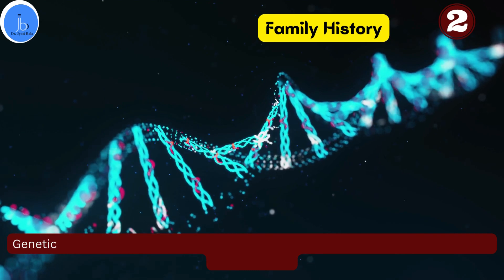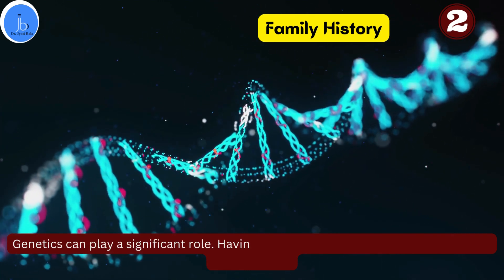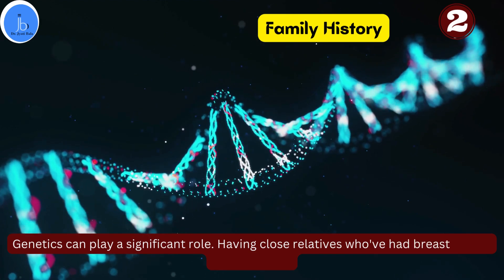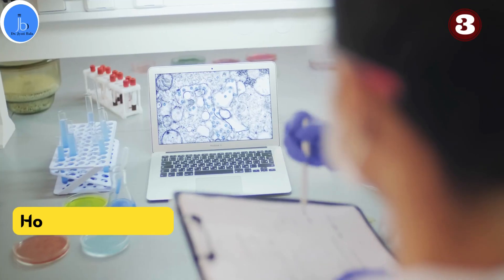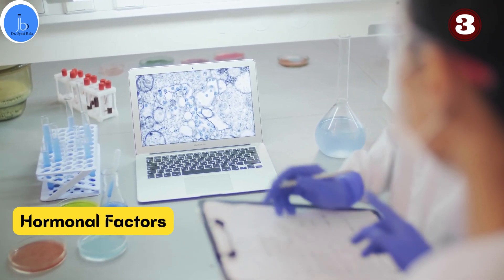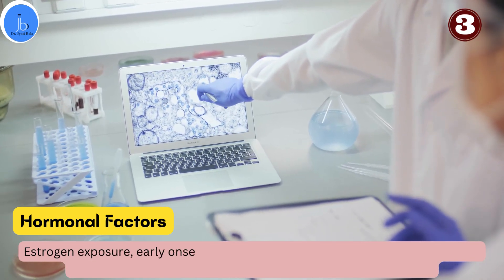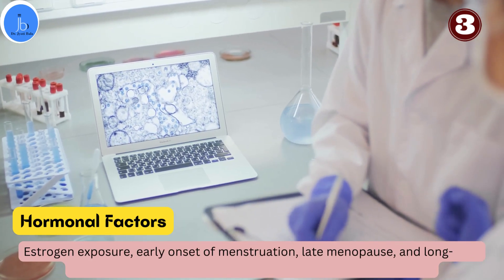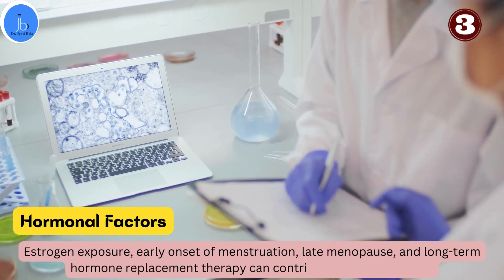Breast Cancer| Major Causes of Breast Cancer| Risk factors of Breast Cancer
Breast Cancer| 7 Common Causes of Breast Cancer| Cancer Biology & Cancer research for Biotech

Join Dr. Jyoti Bala, a cancer scientist from Molelixir Informatics, as she discusses the seven most common causes of breast cancer. Understanding these factors is crucial for early detection and prevention. From age and genetics to hormonal factors and lifestyle choices, dive into the key influences behind breast cancer development. Stay informed and empower yourself with this informative video. Watch now!

what are the risk factors for breast cancer?